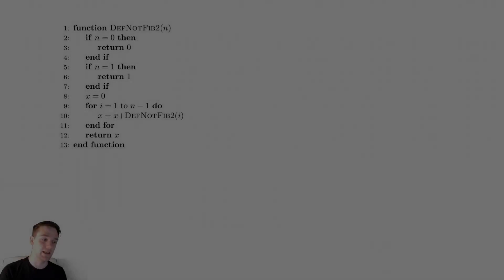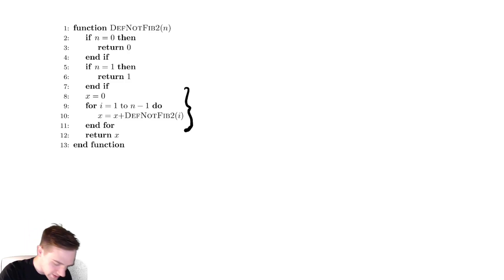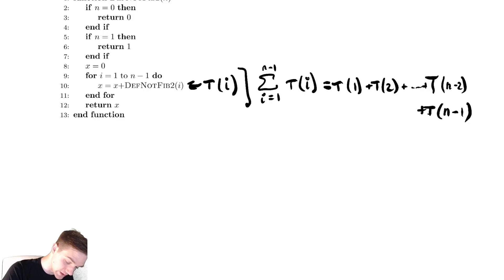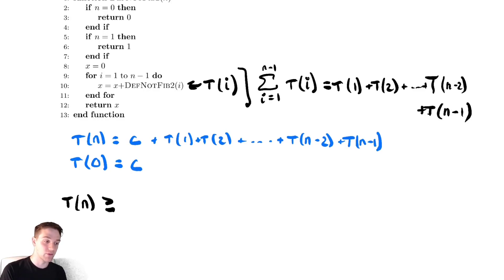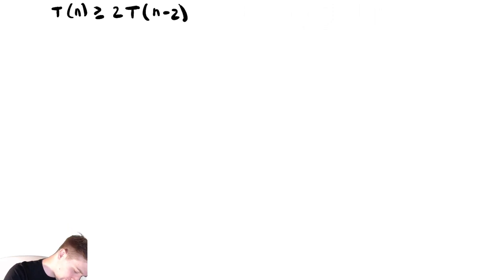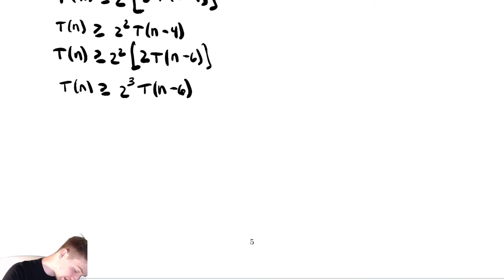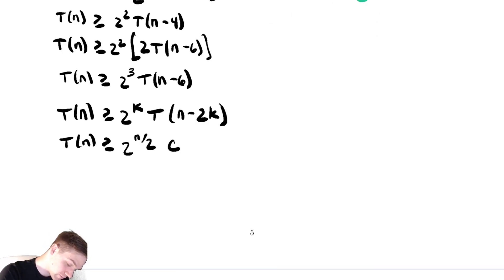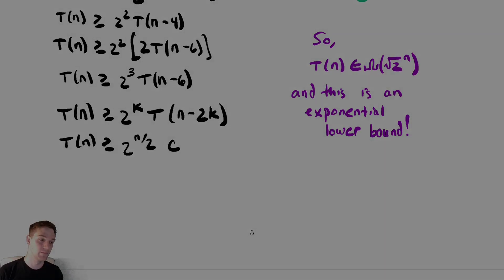Recurrence Relations 5 - Another Exponential Recurrence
In this video we discuss a simple algorithm that also has an exponential running time.